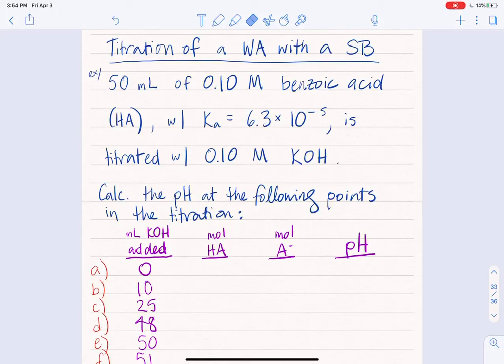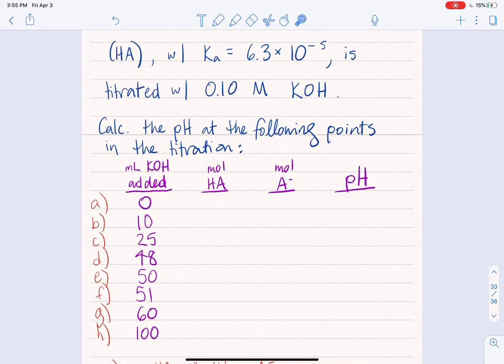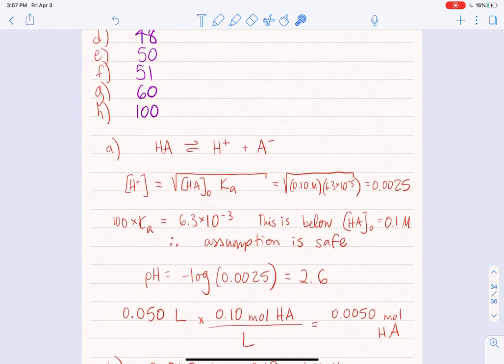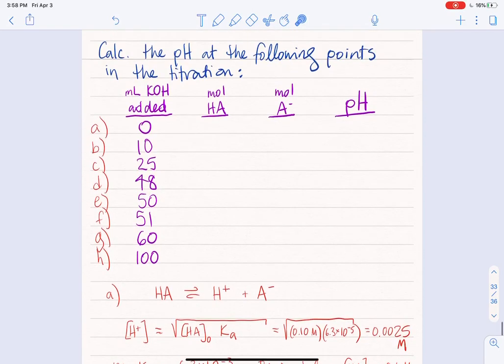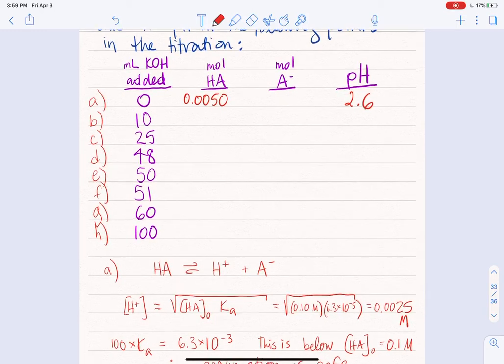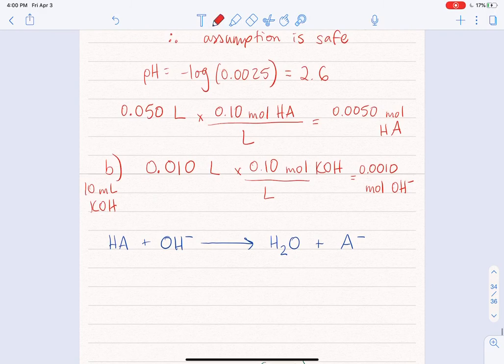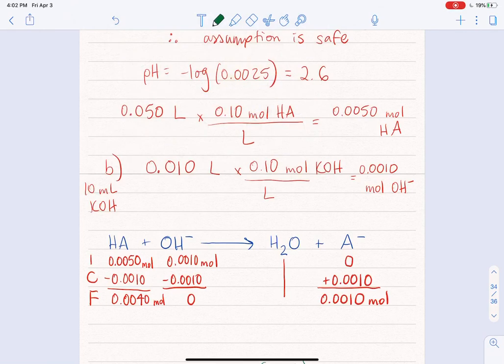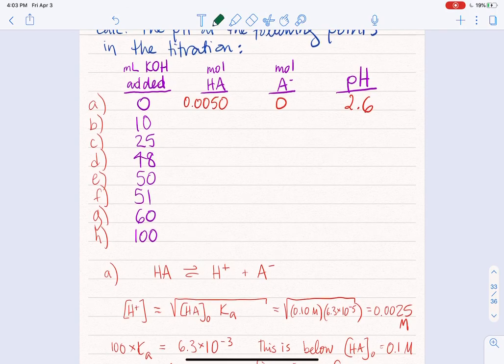Titration of a Weak Acid with a Strong Base (Part 1)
Prof. Leri explains how to do calculations for the titration of a weak acid with a strong base (Part 1 of 3).
General Chemistry II. Accompanies Zumdahl Atoms First Chapter 14.
Dr. Alessandra Leri, Professor of Chemistry, Marymount Manhattan College.